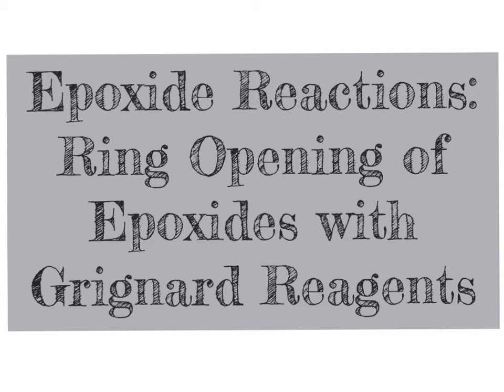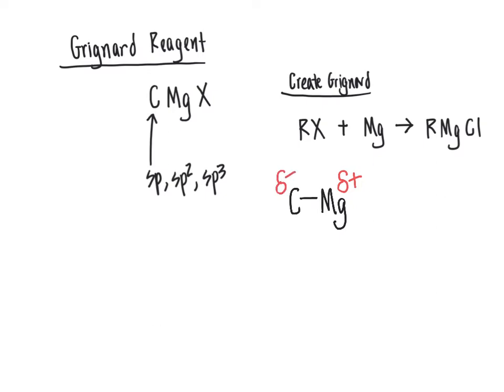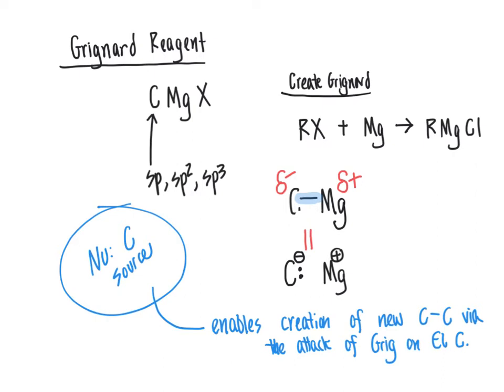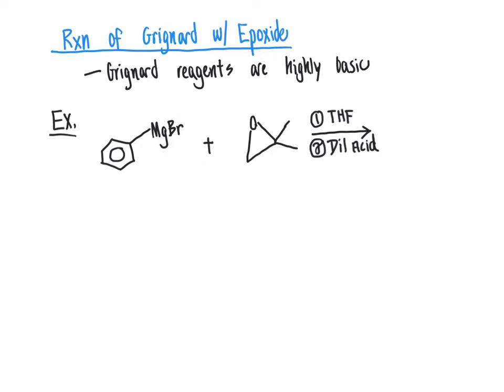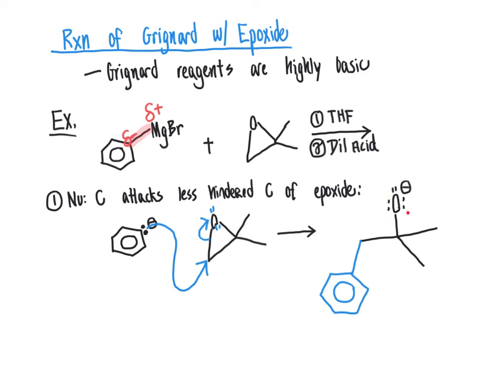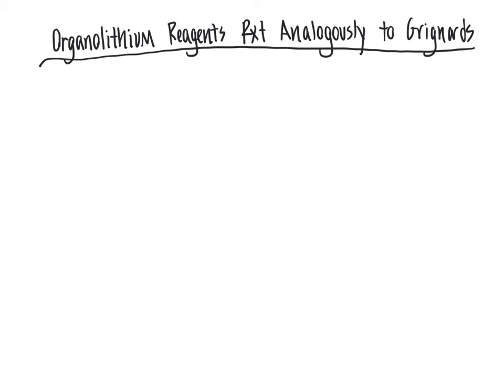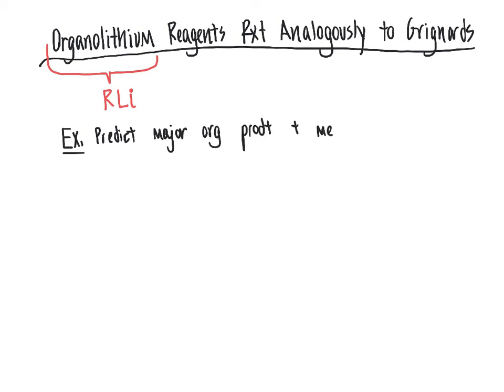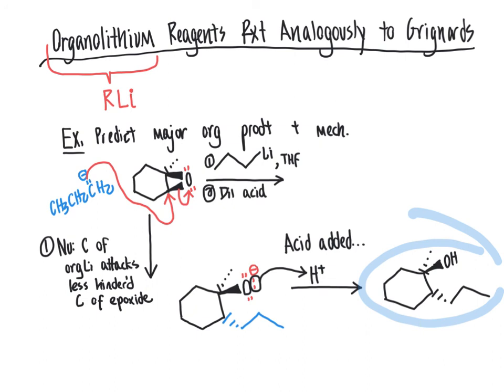127 CHM2211 Epoxide Reactions with Grignard Reagents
This video describes reactions of organometallics, such as Grignard reagents, with epoxides to yield products with new C-C bonds and opened epoxide rings.